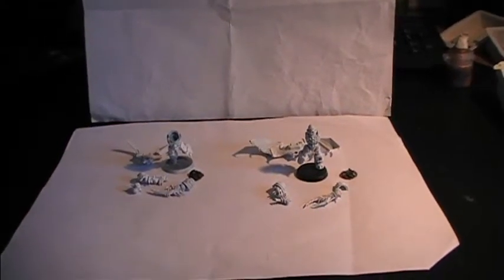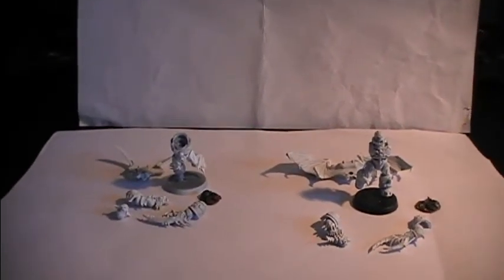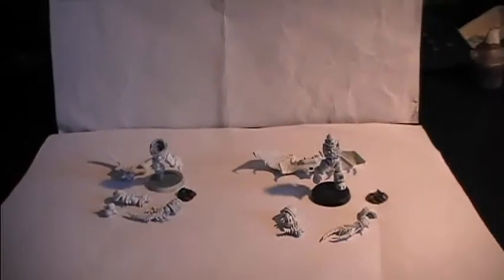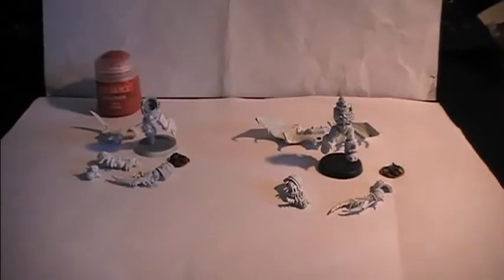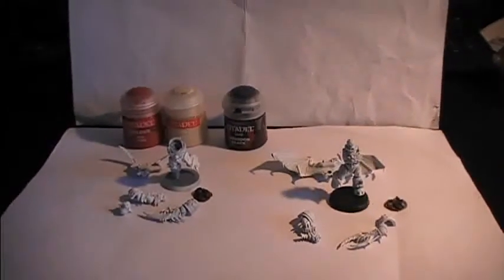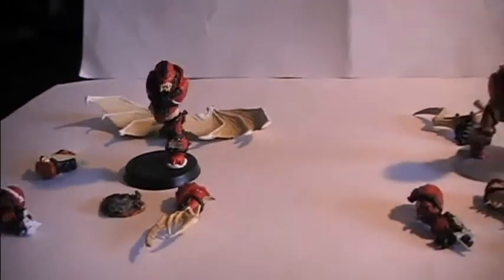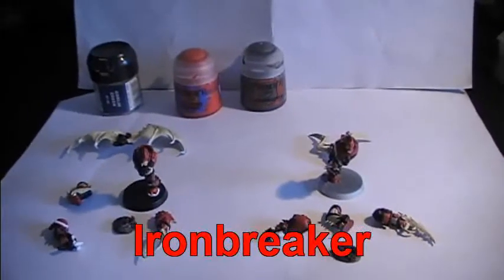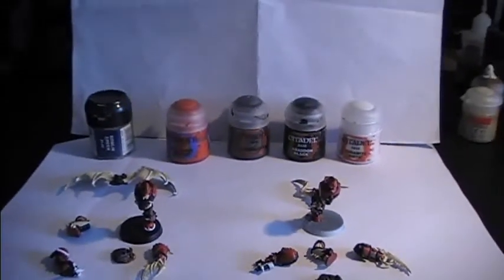Painting Guide Nr. 14: "How to paint Possessed Word Bearers." Part 1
Let's start this month of Traitor Legions!

1) Better luck tomorrow
2) When the Rain Falls
3) The Chase
4) Run for your life
From:  Music4YourVids.co.uk